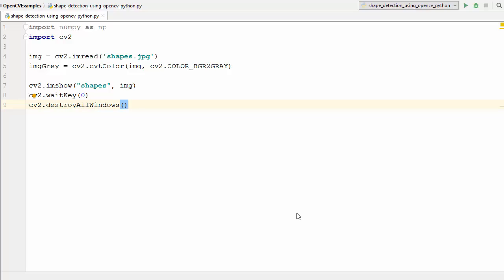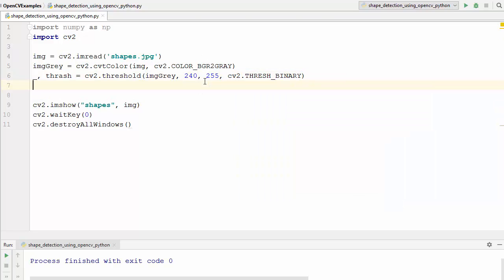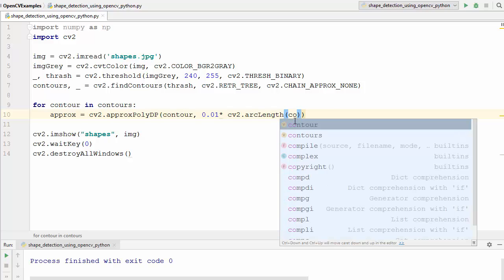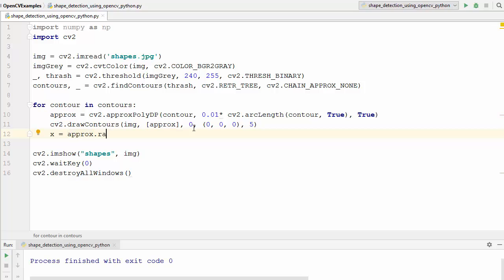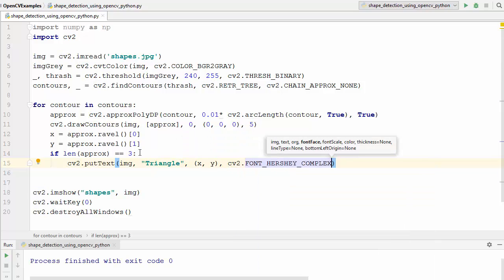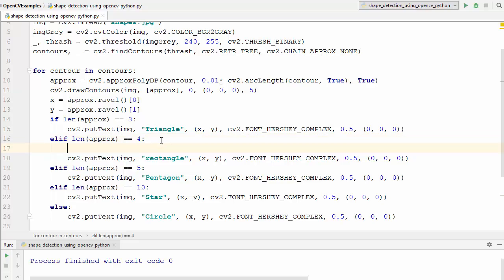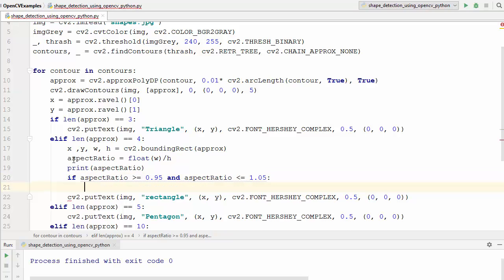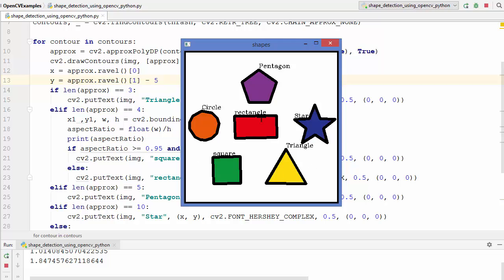OpenCV Python Tutorial For Beginners 25 - Detect Simple Geometric Shapes using OpenCV in Python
In this video on OpenCV Python Tutorial For Beginners, I am going to show How to Detect Simple Geometric Shapes using OpenCV in Python. Gist of code I used in this video (Simple shape detection – Opencv with Python Tutorial ) We will see what contours are. we will Learn to find contours, draw contours, we will see these functions : cv2.findContours, cv2.drawContours. In this project we are detecting and tracking motion using live sample video. The function retrieves contours from the binary image. The contours are a useful tool for shape analysis and object detection and recognition. OpenCV is an image processing library created by Intel and later supported by Willow Garage and now maintained by Itseez. opencv is available on Mac, Windows, Linux. Works in C, C++, and Python. it is Open Source and free. opencv is easy to use and install. Starting with an overview of what the course will be covering, we move on to discussing morphological operations and practically learn how they work on images. We will then learn contrast enhancement using equalization and contrast limiting. Finally we will learn 3 methods to subtract the background from the video and implement them using OpenCV. At the end of this course, you will have a firm grasp of Computer Vision techniques using OpenCV libraries. This course will be your gateway to the world of data science. Feel the real power of Python and programming! The course offers you a unique approach of learning how to code by solving real world problems. ProgrammingKnowledge ComputerVision OpenCV ★★★Top Online Courses From ProgrammingKnowledge ★★★ Python Programming Course ➡️ Java Programming Course ➡️ Bash Shell Scripting Course ➡️ Linux Command Line Tutorials ➡️ C Programming Course ➡️ C++ Programming Course ➡️ PHP Programming Course ➡️ Android Development Course ➡️ C# Programming Course ➡️ JavaFx Programming Course ➡️ NodeJs Programming Course ➡️ Jenkins Course For Developers and DevOps ➡️ Scala Programming Tutorial Course ➡️ Bootstrap Responsive Web Design Tutorial ➡️ MongoDB Tutorial Course ➡️ QT C++ GUI Tutorial For Beginners ➡️ ★★★ Online Courses to learn ★★★ Get 2 FREE Months of Unlimited Classes from skillshare Data Science Machine Learning Artificial Intelligence MERN Stack E-Degree Program DevOps E-degree Data Analytics with R AWS Certification Training Projects in Java Machine Learning With TensorFlow Angular 8 - Complete Essential Guide Kotlin Android Development Masterclass Learn iOS Programming Building Advance Projects DISCLAIMER: This video and description contains affiliate links, which means that if you click on one of the product links, I’ll receive a small commission. Thank you for the support!